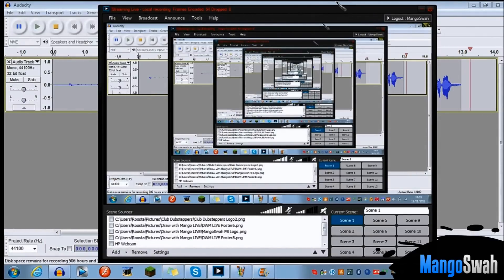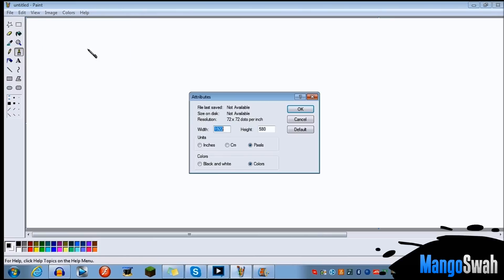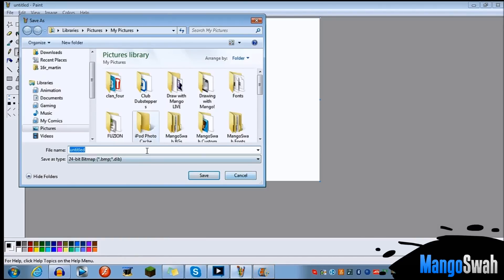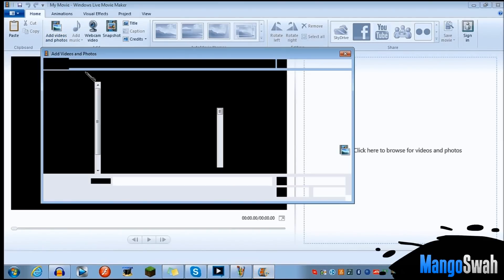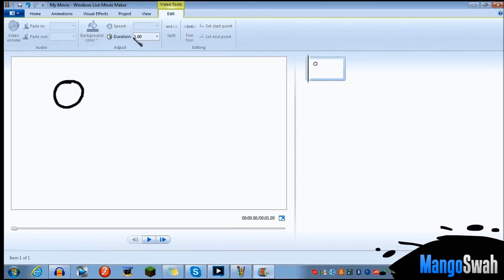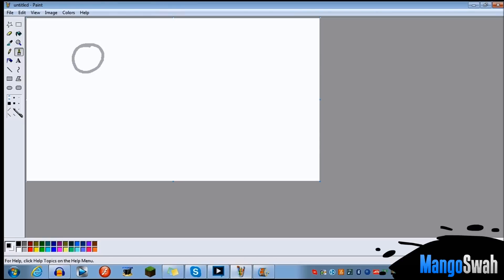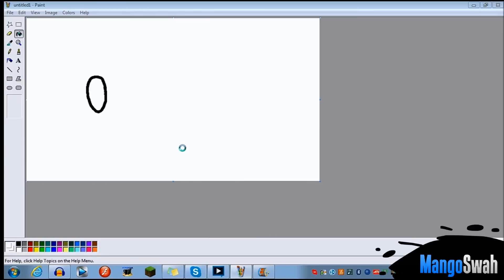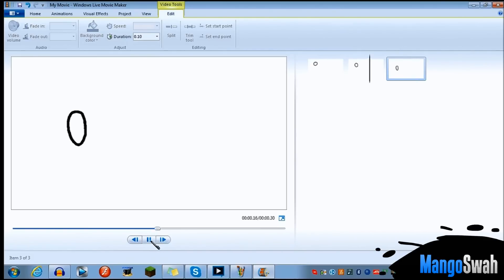How to Animate! [FREE & EASY] - (Tutorial)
In this tutorial, we will be using "MSPaint XP" and "MovieMaker". This had got to be one of the easiest ways to get in to animation. And it's FREE! By the way guys, you'll have to be using Microsoft Windows for this tutorial to be relevent to you. If you are using Windows7 and up, you'll have to download "MSPaint XP" below. You can also download the newest version of "MovieMaker" below too. You'll have to be using Windows7 and up to be able to use it though.